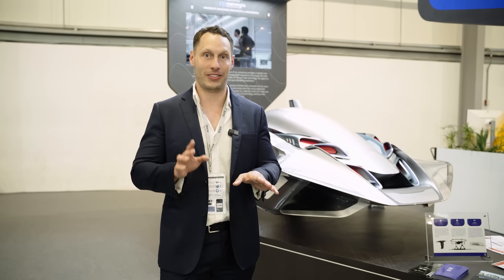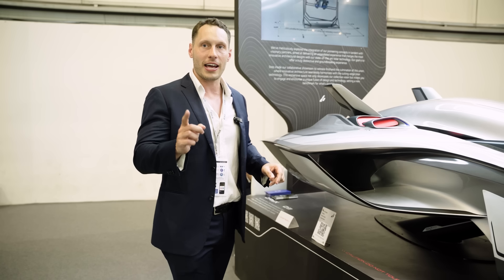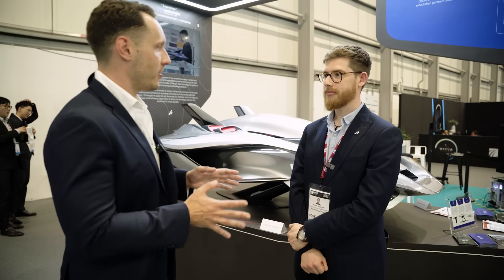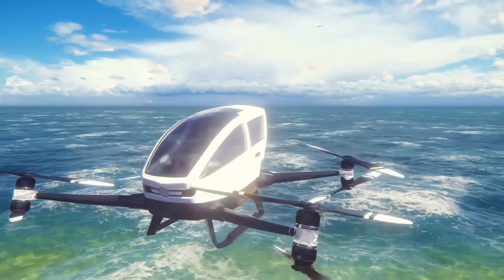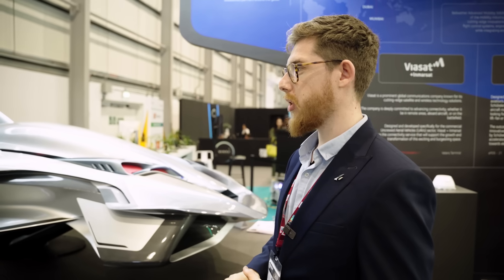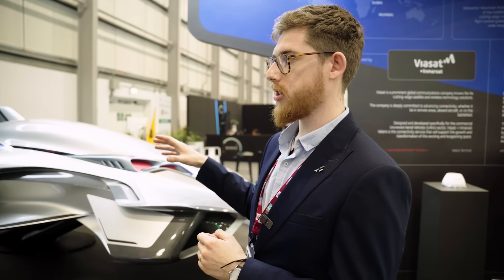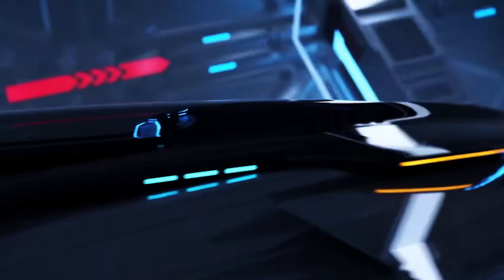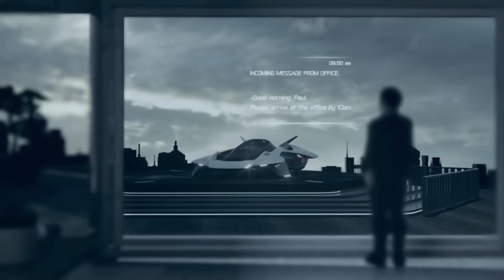Someone actually made a REAL Flying car!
Bellwether eVTOL - Here at the Dubai airshow 2023 there were so many cool things but this one was the actual amazing - a real life flying car!

While still a prototype it’s amazing and I can’t wait to deep dive into it with you!